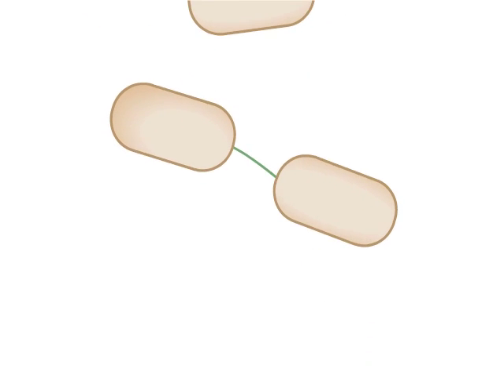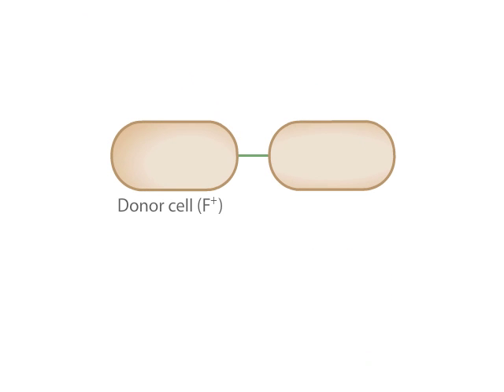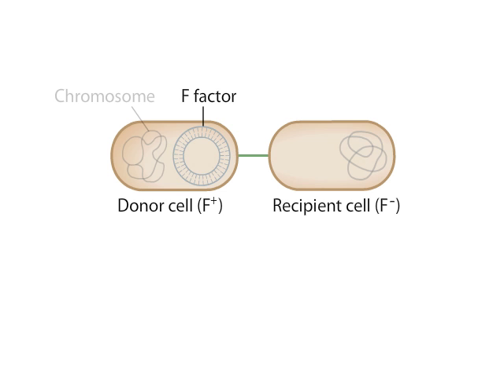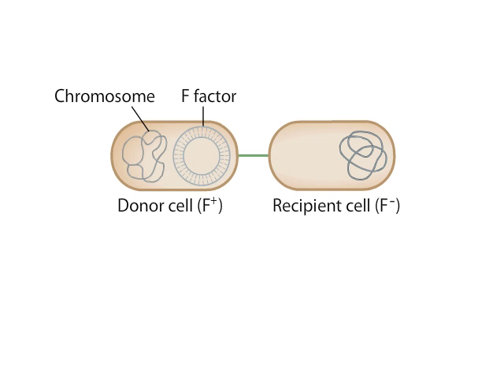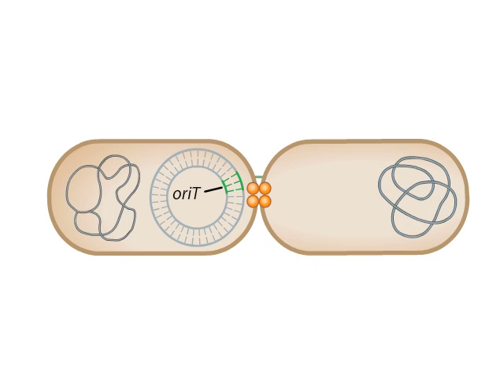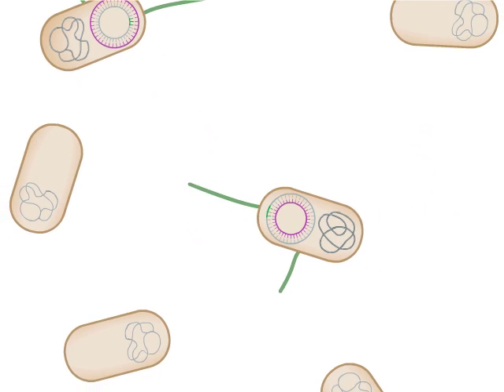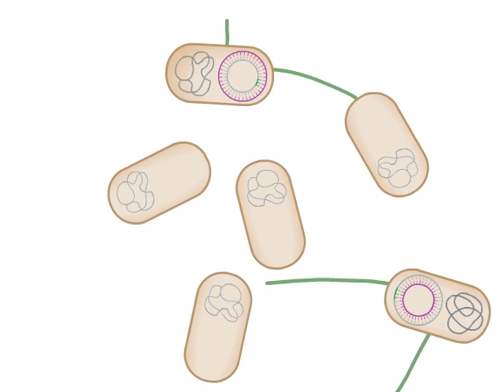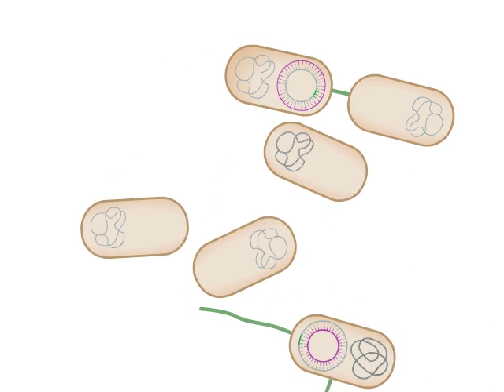Conjugation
ch09a06
Bacterial Sex